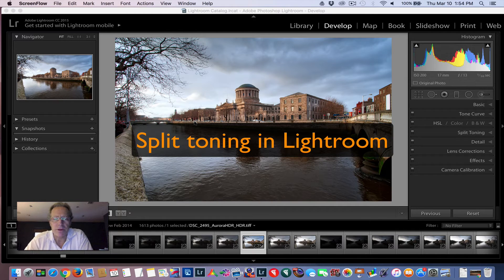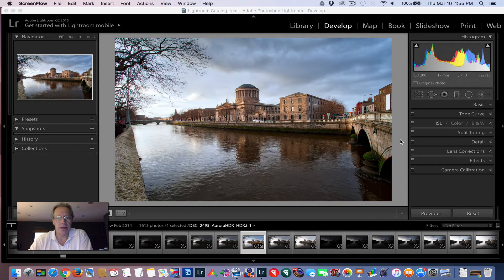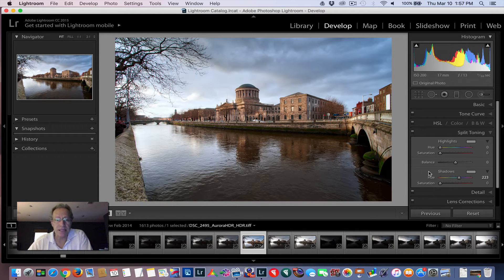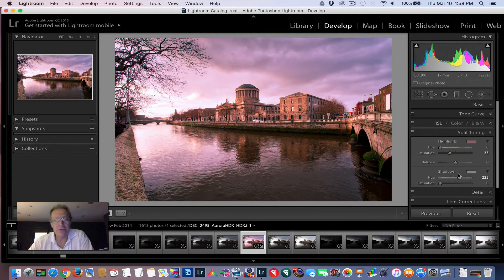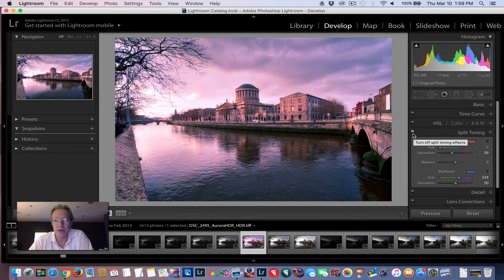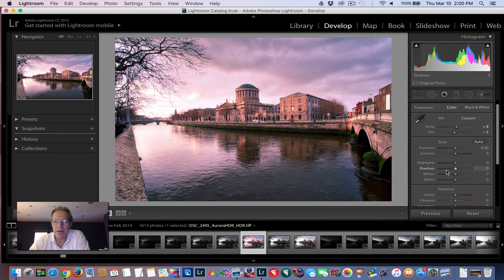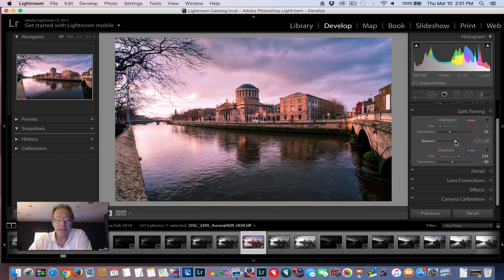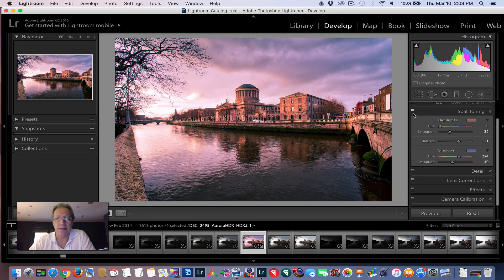Split toning in Lightroom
In this video, I use the split toning feature in Lightroom to add some extra punch and drama to an HDR sunset photo from Dublin.